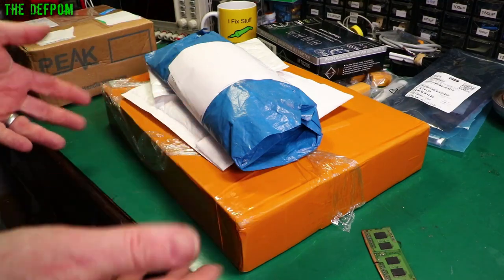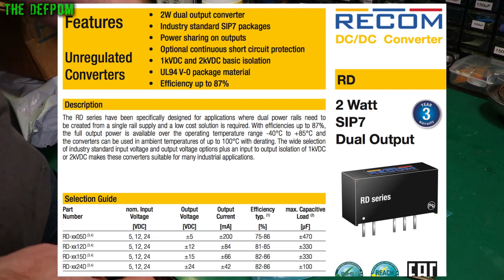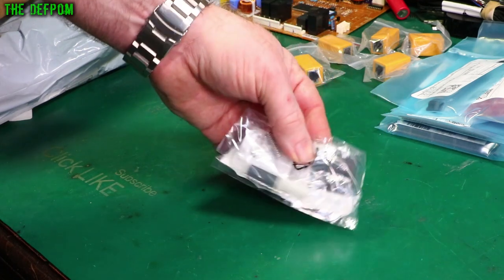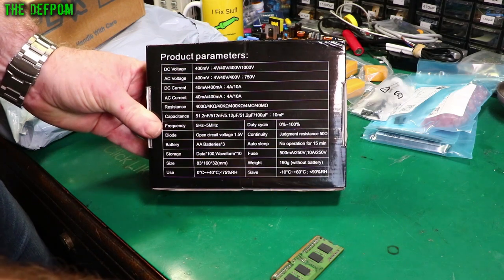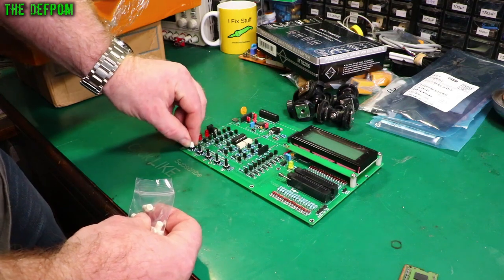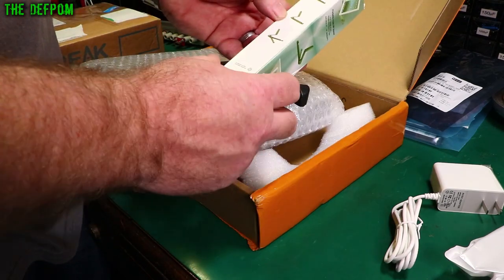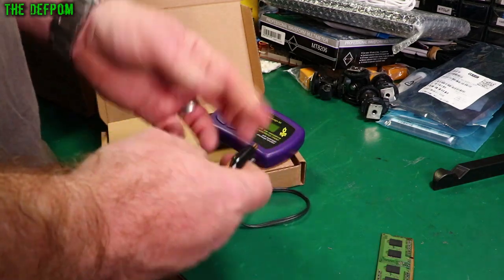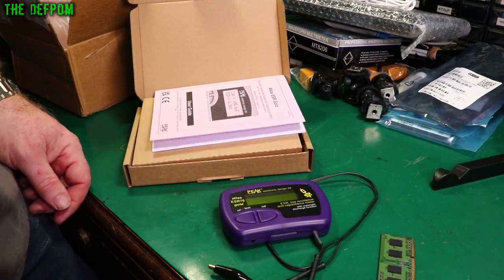🔴 MEGA Mailbag Monday 2nd May 2022 - No.949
Mailbag Monday 2nd May 2022

0:00 - Intro.
0:18 - RJ45 Ethernet Female Joiners
1:02 - RD0515D/P DC-DC Converter (no link).
2:02 - RD0512D/P DC-DC Converter (no link).
2:13 - MEDER B MK16-B-2 Reed Switch (no link).
2:24 - RD1212D/P DC-DC Converter (no link).
3:19 - Brother D008GE001 (K2545) Paper Feed Kit (no link).
5:40 - Mustool MD8206 DMM from Banggood
7:39 - 74LS06N HEX Inverter Buffer (no link).
8:45 - Hot Shoe Angle Mounts
9:26 - Tactile Button Caps
10:33 - Cat5E Cable
11:30 - 12" HDMI Monitor
15:29 - Peak Electronic Design ESR70 Gold
18:45 - Patreon Supporters

My Electronics Tools (video and purchase links)

HP/Agilent/Keysight
3457A.

Siglent
SDS1104X-E.